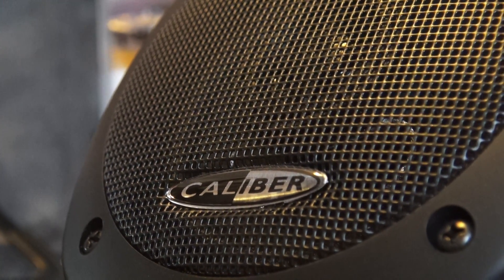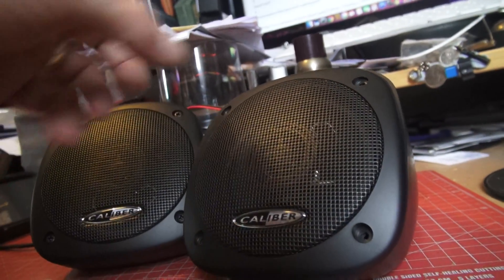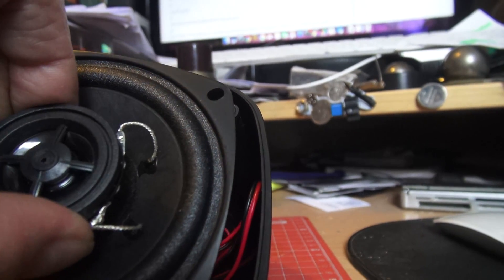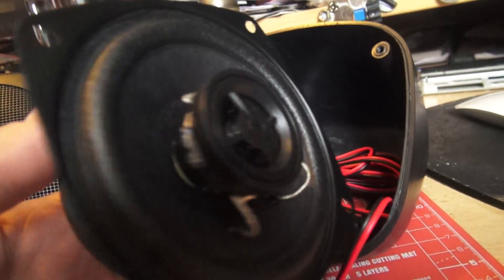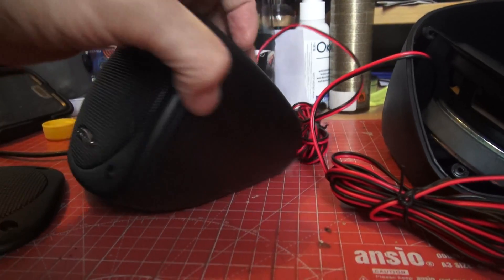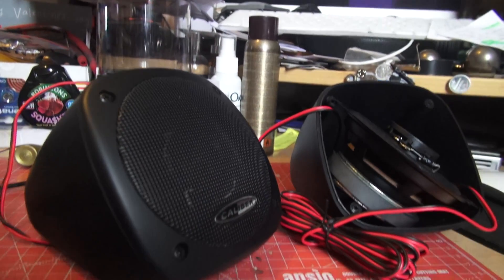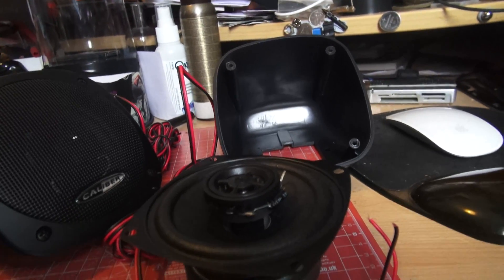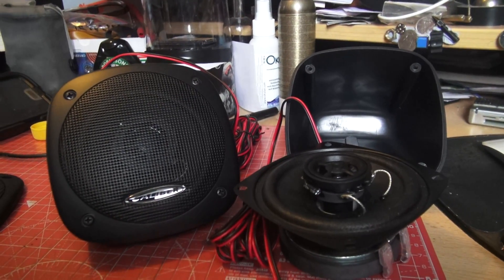CALIBER CSB1 LOUDSPEAKER ENCLOSURES FOR CARS - REVIEWED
Adam Rayner has a go on these affordable and seemingly retro speakers, only to discover that the guts are way too well made and beefy to be like they were years ago. These are great Value For Money at £45 less a penny in Spring '17.